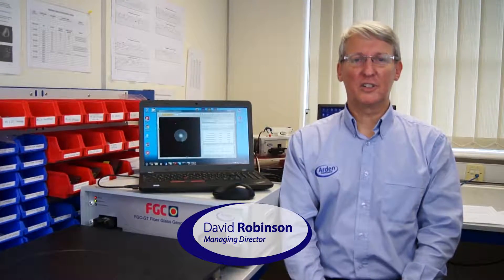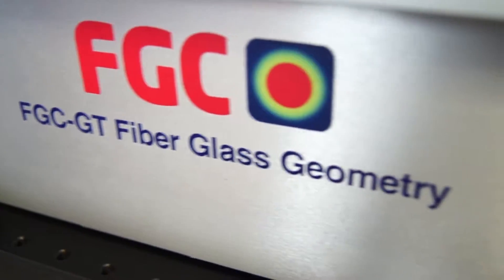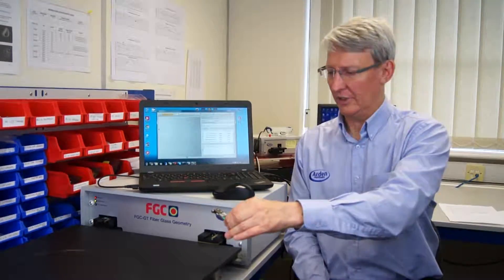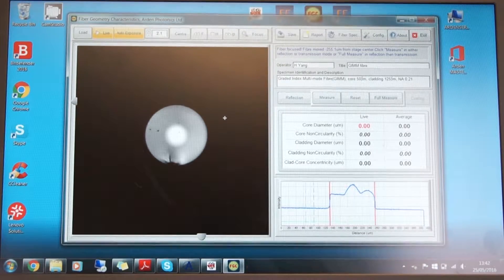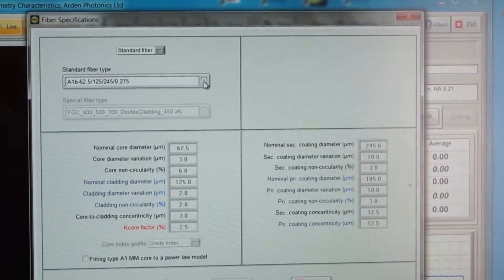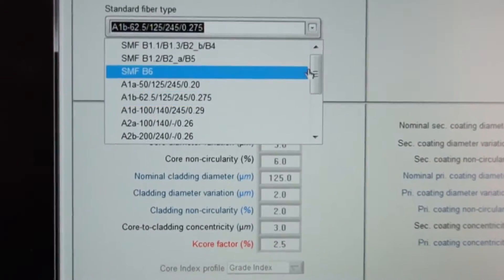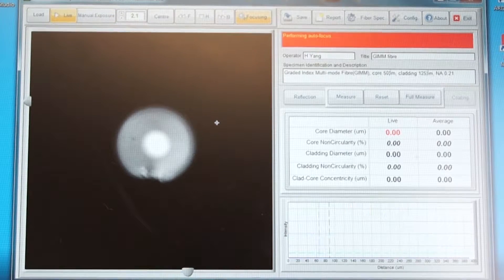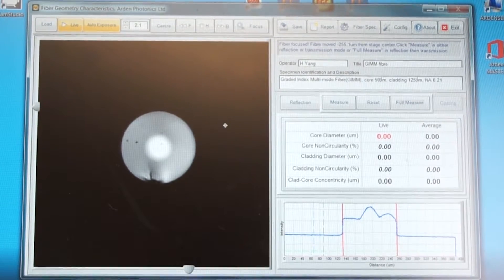The FGC-G range by Arden Photonics - fiber geometry measurements in seconds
The Arden Photonics FGC-G range of fiber geometry measurement products is the next step in fiber geometry measurement.